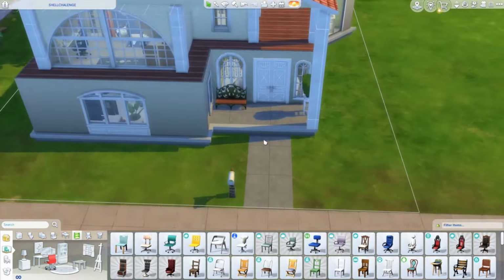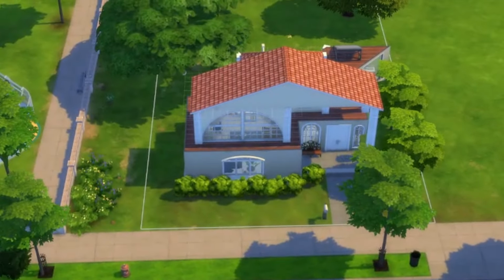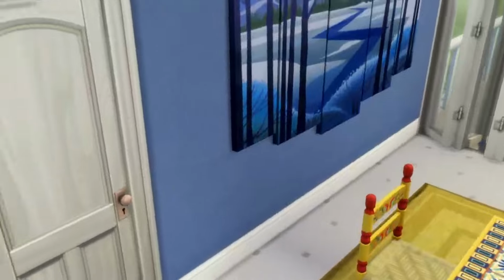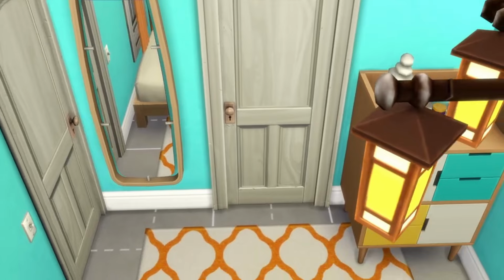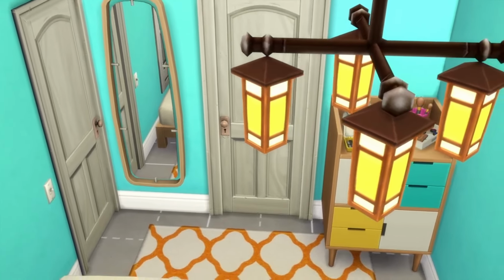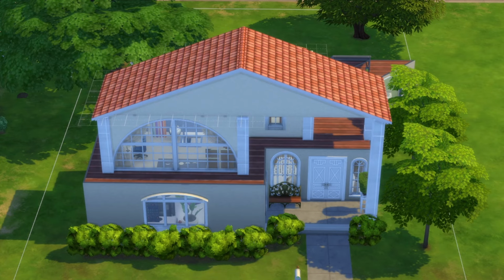I tried a Shell challenge | Episode 2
Hey guys! For this video I decided to decorate another shell challenge. This shell was made by AnneChris20 from the gallery.